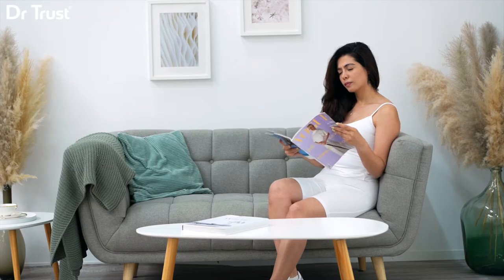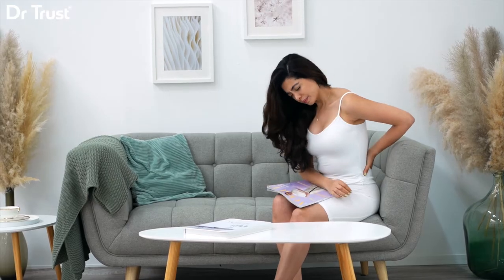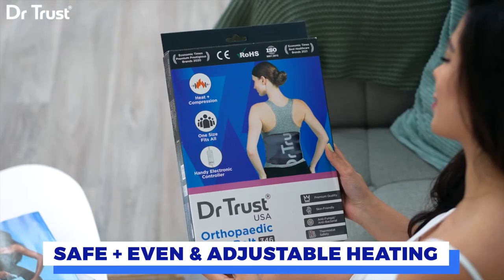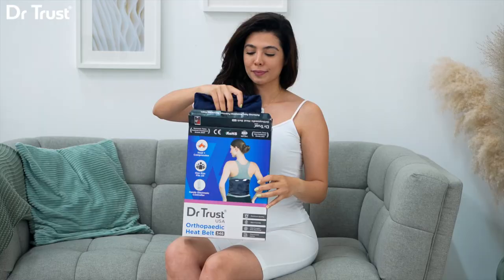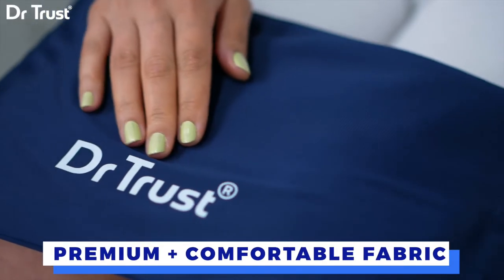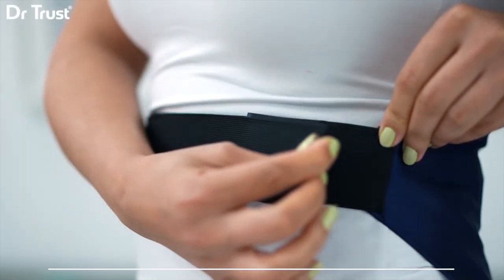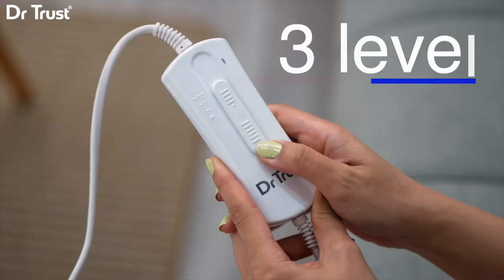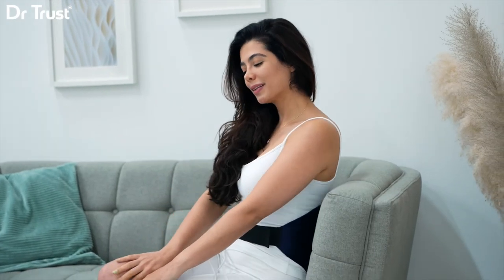Dr Trust USA Orthopaedic Electric Heating Pad with Belt 346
Effective Heat Therapy for Quick Pain Relief

Dr Trust Orthopaedic Heat Belt is ideal for rapid pain relief with effective heat therapy. The flexible wrap type is ISO 9001, CE, and ROHS-approved to provide safe and comfortable support. It gives you a gentle and relaxing feel and reduces lower back pain, muscle pull impact, stiffness, soreness, menstrual and period cramps, lumbar pain, and more.

Fast Heating with 3 Levels of Settings

Fast heating technology starts providing soothing relief within a few seconds of the application of the pad on your back. There are 3 levels of temperature settings (High, Medium, and Low) so that you can also adjust the level of heat as per your comfort level. Additionally, warmth promotes blood circulation and relaxes your muscles.

Handheld Controller + Extra Long Power Cord

Adjust the temperature level with three settings. A simple handheld 1- button controller makes using this heating pad easy. While 2.45 Meter long power cord allows you to use the heating pad on different body parts so that you can relax in different positions with ease.

Safe & Soft Material

Built-in 3 layers of insulation plus 1 fabric pouch ensure safety during usage. The built-in intelligent system prevents overheating during continuous running when the temperature of the heating pad is kept at a high level. While premium quality polyester fabric provides a soft and comfortable feel with excellent heat performance for maximum relief.

Effective Easy To Use & Machine Washable

The heating belt is easy to use at home or at work to relieve back pain. It is stress-free to fit on your different body parts with Velcro straps on both sides. Anyone can use it for quick relief from back pain, muscle stiffness & stress, joint pain, body cramps, and more. Additionally, the heating pad cover is easy to remove, machine washable, and dryer safe for convenient care.

Get quick back pain relief with this Dr Trust Orthopaedic Heat Belt that comes with adjustable straps on the left and right sides. While three heating levels and a flexible type design make it comfortable and easy to use for the affected body part. It promotes blood circulation to soothe your muscle pain. The ideal solution for targeted pain relief from lower and upper back pain, lumbar spine arthritis, and muscle soreness provide a pleasant feeling of relaxation.  Our heating belt delivers a stream of warmth to the affected back to ease pain and cramps. Quick heating starts in 10-20 seconds that spread through to the tissues, muscles, joints, etc.   It increases blood circulation and completely safe and effective solution for back pain and stiff joints that build up in your body on daily basis. Temperature level can be adjusted to -Low, medium, and high as per requirements. An ideal choice for faster heating and muscle relaxation. Its cover is made with soft, durable, and comfortable polyester fabric, which delivers enhanced heat and comfort during usage. It is removable and washable for easy care and maintenance.